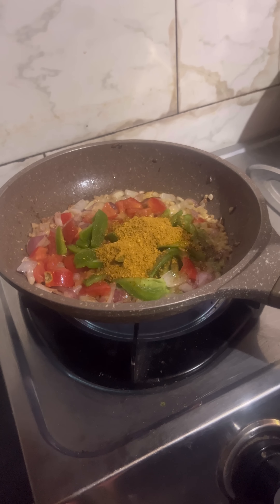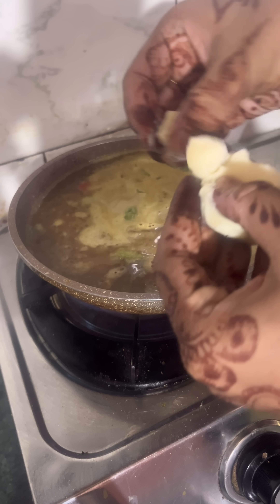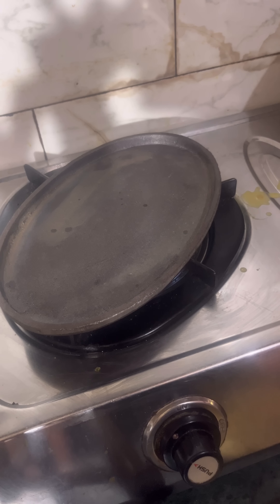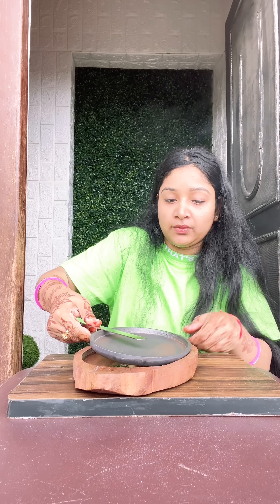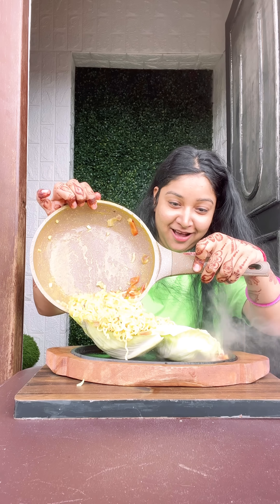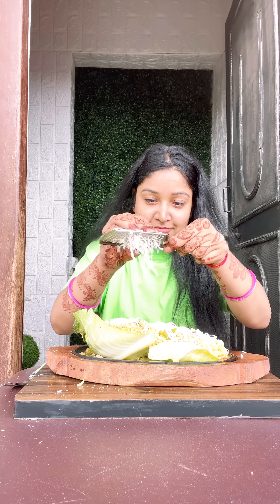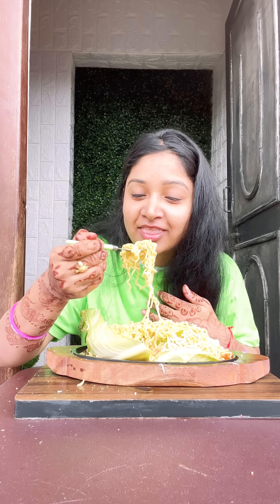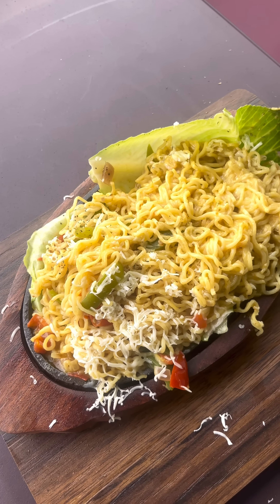Cheesy Maggi🍝Sizzler🔥😱😱| Fun2oosh Food